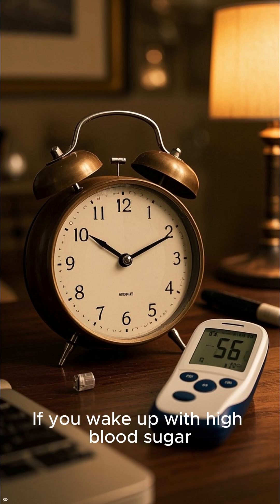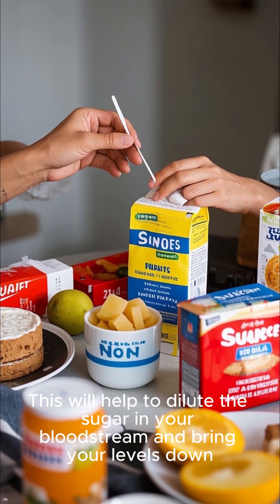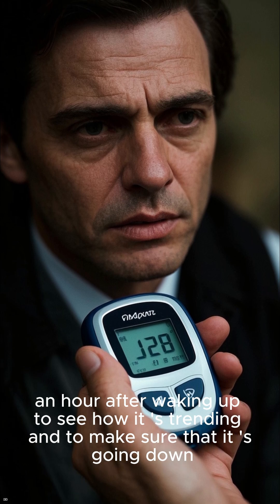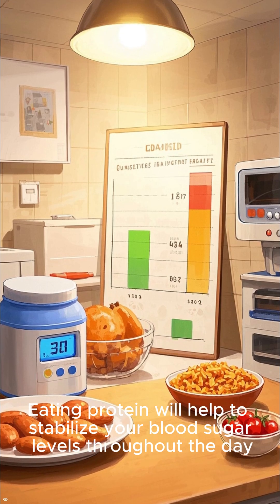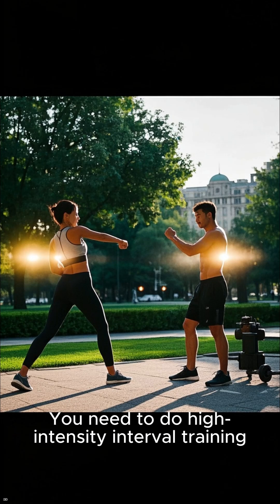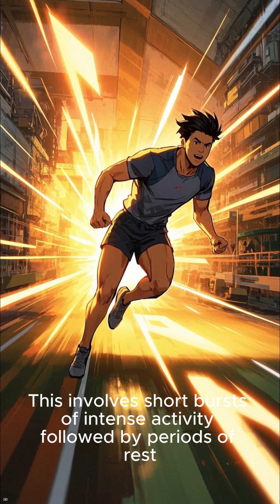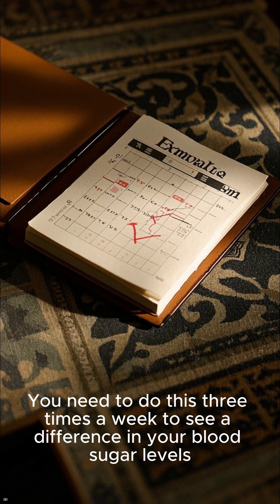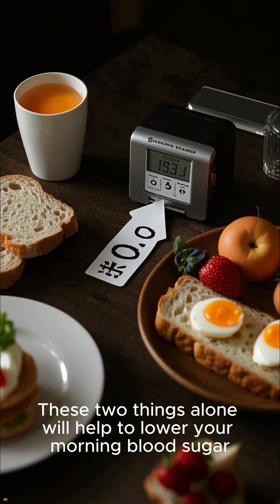How to lower your morning blood sugar.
Struggling with high fasting blood sugar every morning? You're not alone—and it’s not just about what you eat! In this must-watch video, we reveal 5 unexpected, science-backed strategies to tame dawn phenomenon (that spike in blood sugar between 3 AM and 8 AM). Discover:

🌙 The bedtime snack trick 90% of seniors get wrong (eat this instead!)
💤 How poor sleep hijacks your blood sugar—and how to fix it
🏋️️ The 10-minute evening routine that improves insulin sensitivity overnight
🥑 Why your dinner timing matters more than carbs (plus a sample meal plan)
⚡ The underrated mineral that helps stabilize morning readings

Plus: One thing to avoid the second you wake up—it makes spikes worse! Lower your numbers naturally and wake up feeling energized—without extreme diets